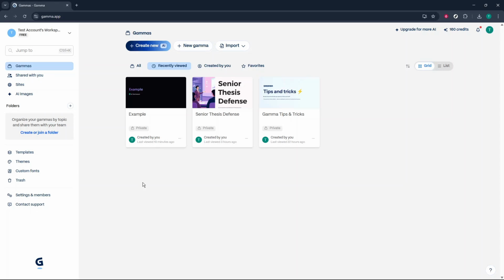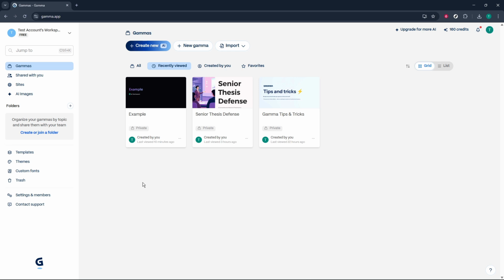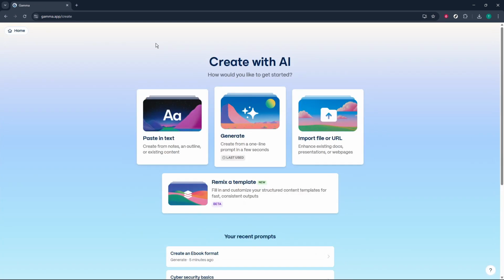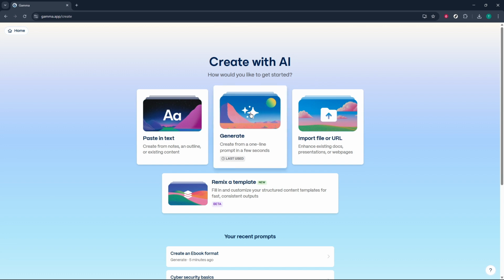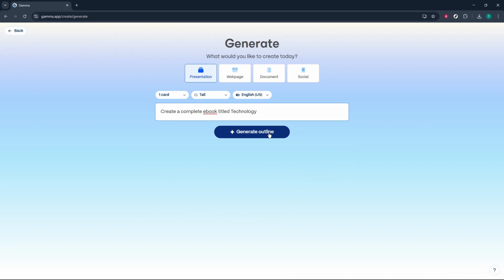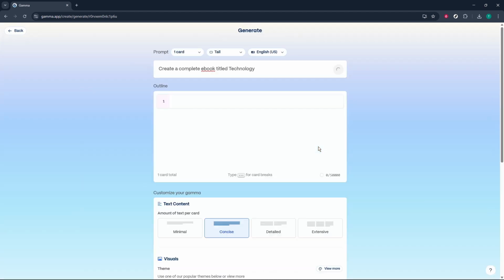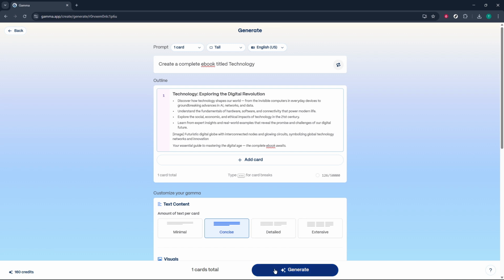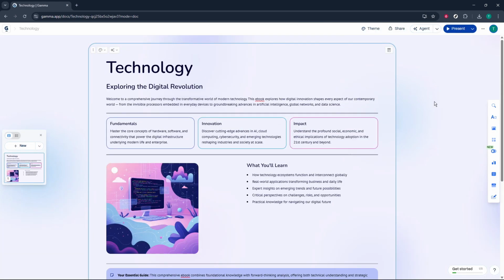How To Create Ebook In Gamma App (Quick Guide)